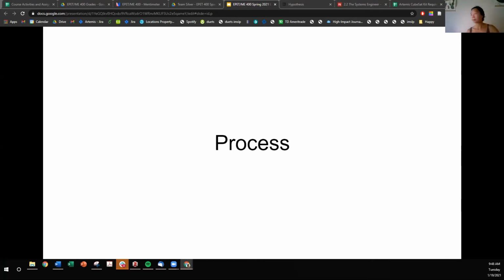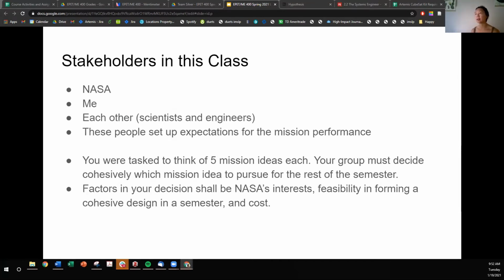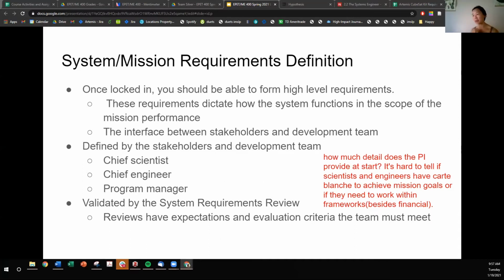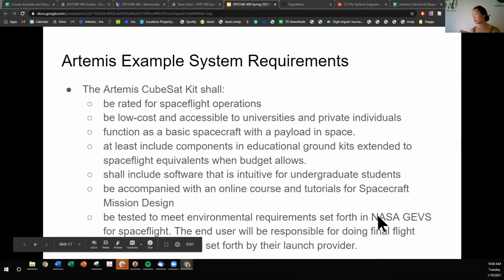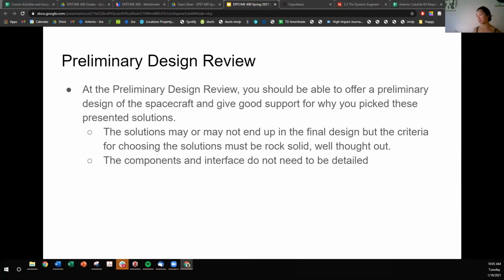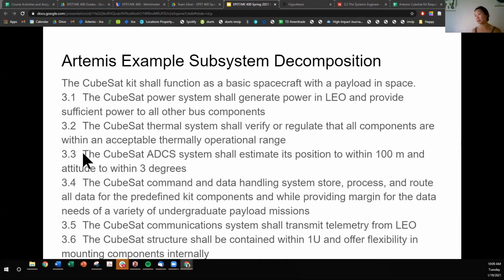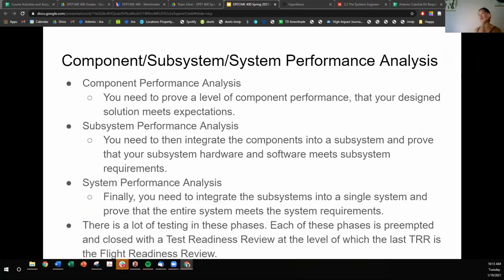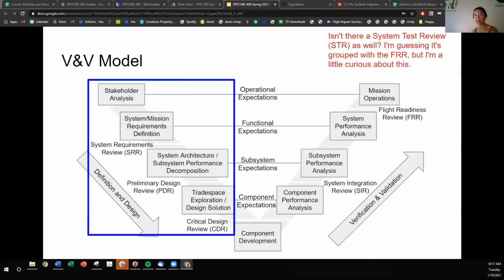1.5 Introduction: How? (The General Design Process)